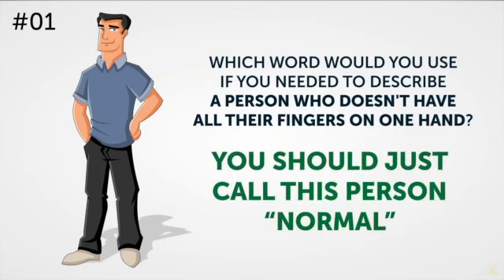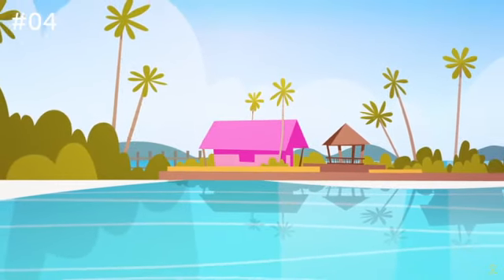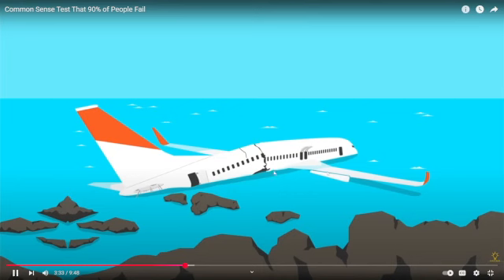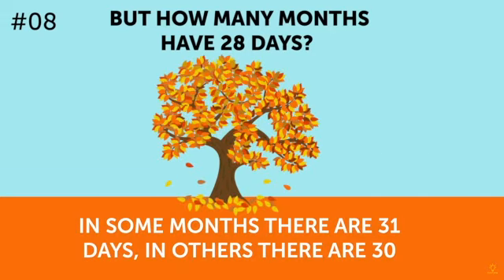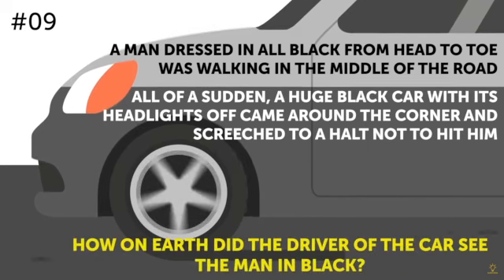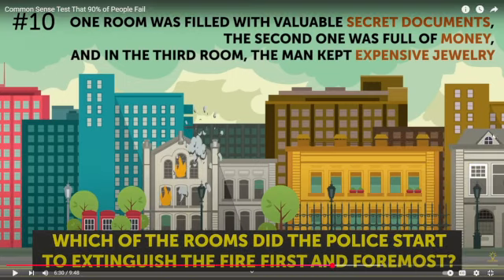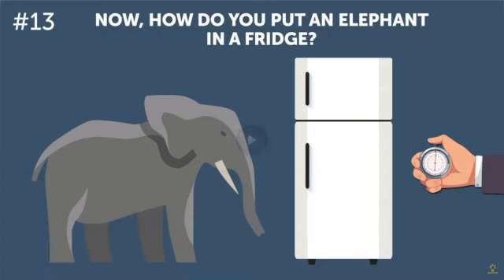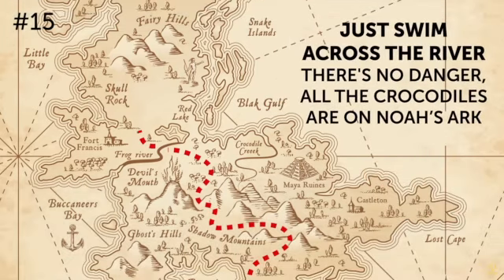How Good Is My Common Sense?